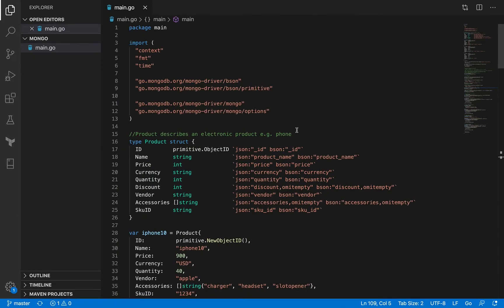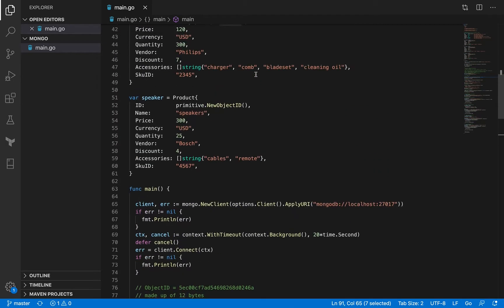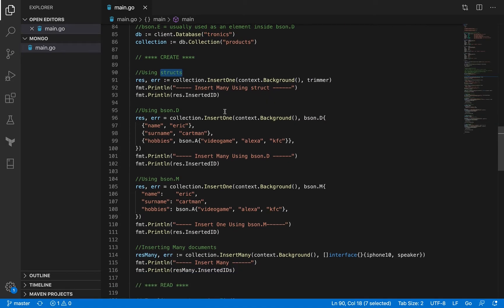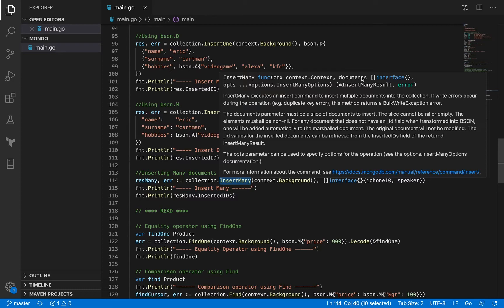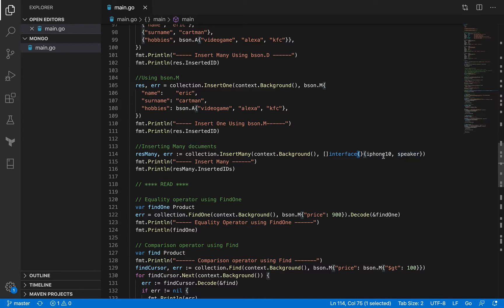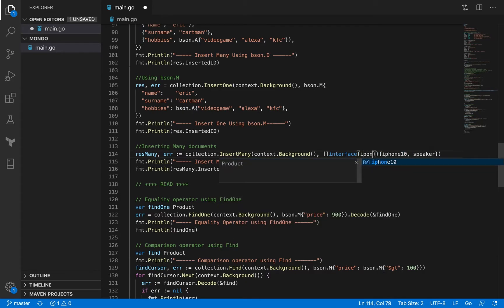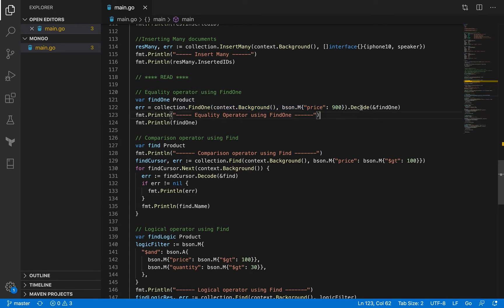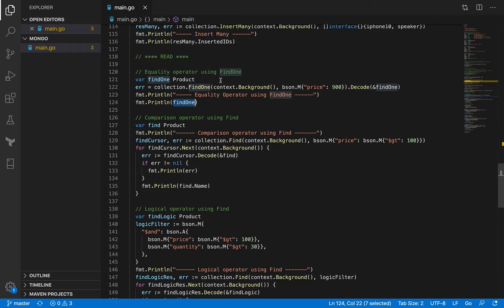RESTful API in Golang using Echo - MongoDB query operators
Let's learn about how to use query and projection operators available in MongoDB using mongodb-driver.